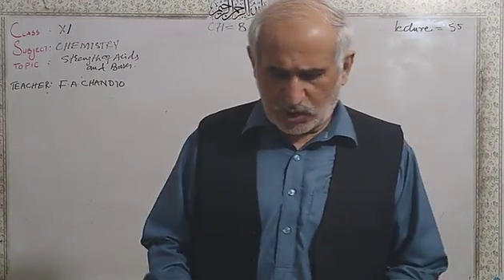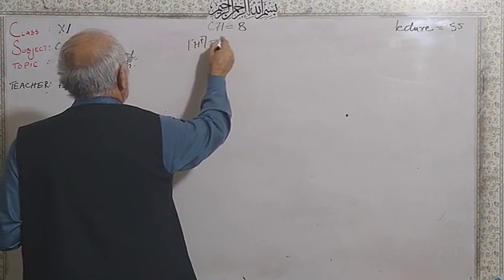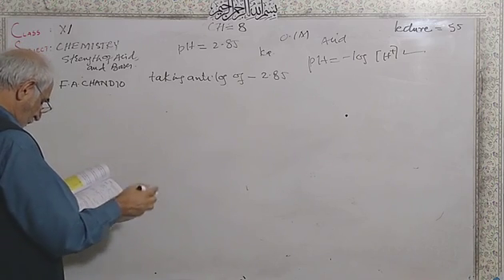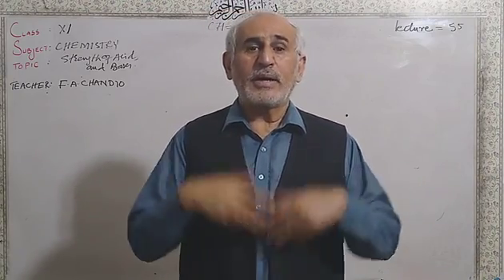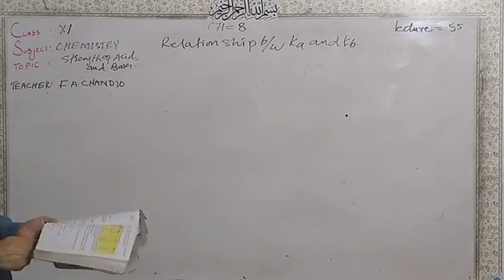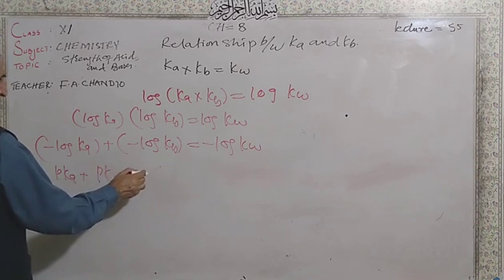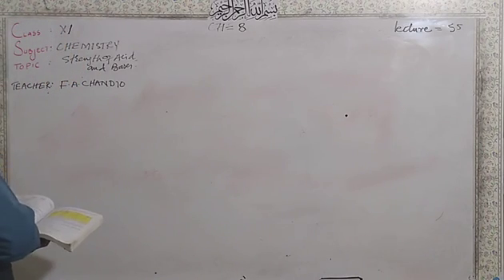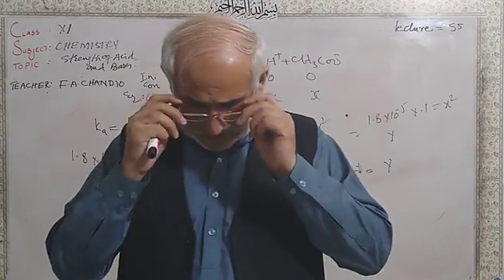Grade 11 Chemistry 55